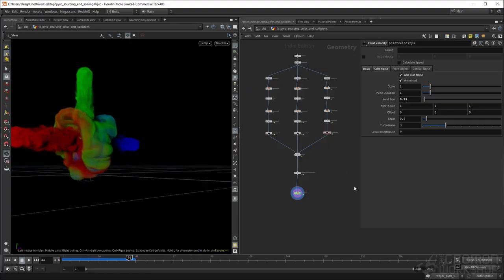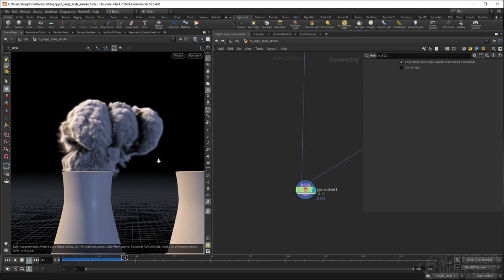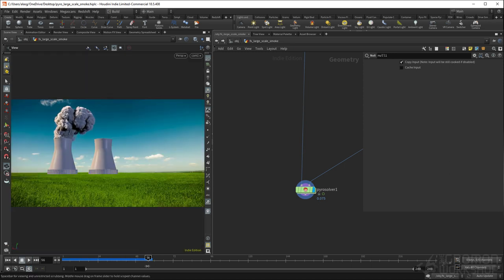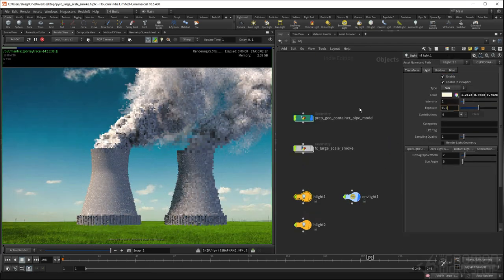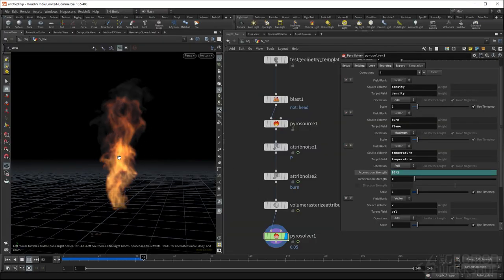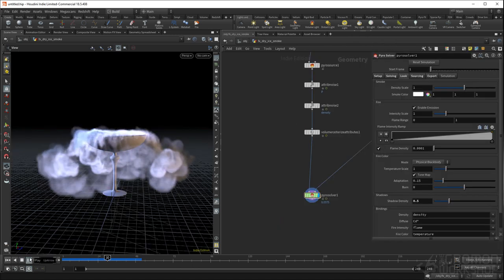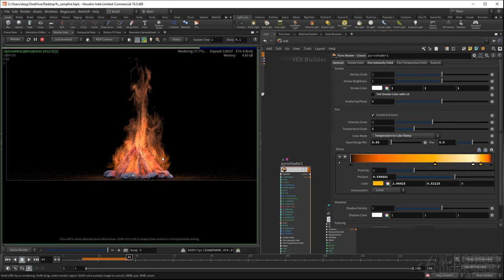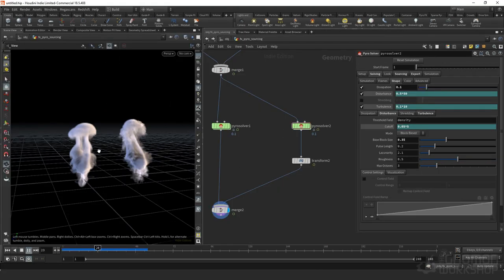Introduction to Pyro FX in Houdini: Volume 1 With Alasgar Hasanov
Discover the robust features in Houdini 18.5 & how to take advantage of the efficient SOP-level Sparse Pyro tools for production-quality FX

Start your free 3-day trial to The Gnomon Workshop training library today

From creating realistic smoke to a believable campfire, Volume 1 of Alasgar Hasanov’s two-volume workshop walks through the production workflows needed to create a variety of simulations.

Alasgar is a Senior FX Artist with over 6 years of experience working with Houdini. He provides an in-depth overview of all the new Source nodes and workflows along with a breakdown of the Pyro Solver settings and options you need to know for different types of pyro FX sims.

The workshop offers several case studies for artists to follow along. Starting with a small-scale pyro FX project involving some wispy smoke/dry ice FX, artists will learn how to create a lightly smoking source and a dry-ice effect source. For a larger-scale pyro FX case study, Alasgar then demonstrates how to recreate a realistic large-scale smoke simulation along with some efficient methods for matching references. The simulation processes are instructed as well as some interesting ways to render the final results.

From there, Alasgar offers techniques for pyro combustion fire sourcing and shares the important simulation settings, revealing how to efficiently create and source fields for fire as well as all other combustion-style sims. Learn how to create realistic small fire simulations, as well as voluminous fires with lots of smoke. Volume 1 of this workshop concludes with a demonstration showing how to create a realistic campfire simulation.

Volume 2 is coming soon and will continue with lessons for creating large-scale fires, explosions, as well as Alagasar’s techniques for lighting and rendering pyro FX.

Included with this workshop are the Houdini project files for each chapter.